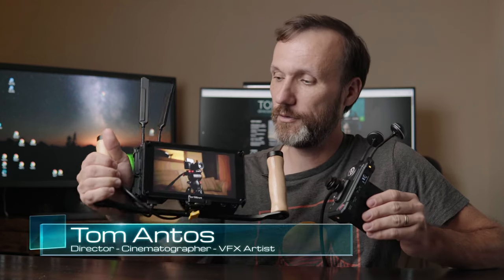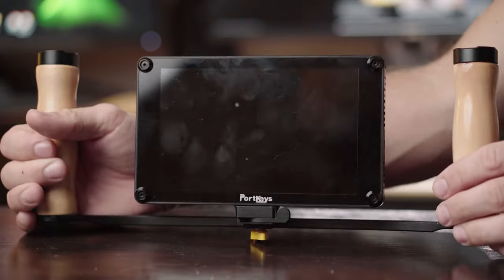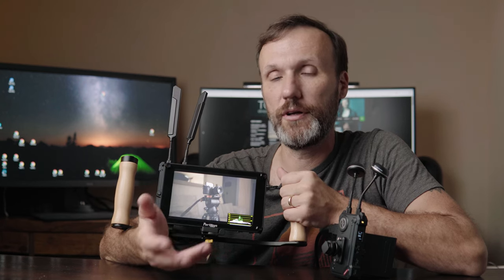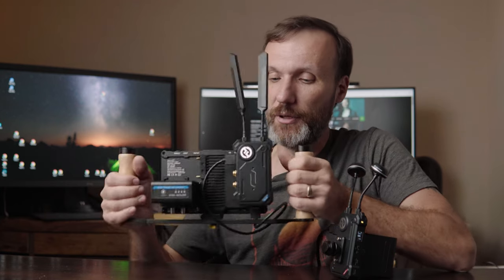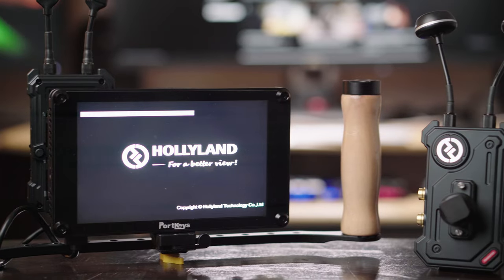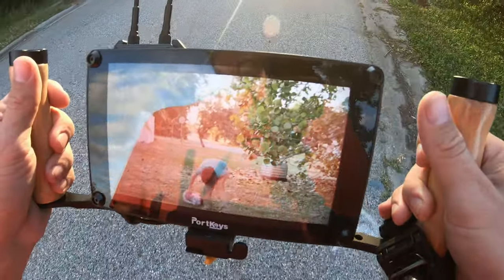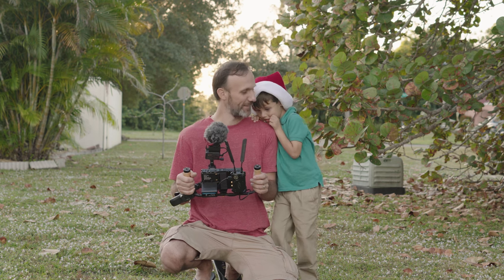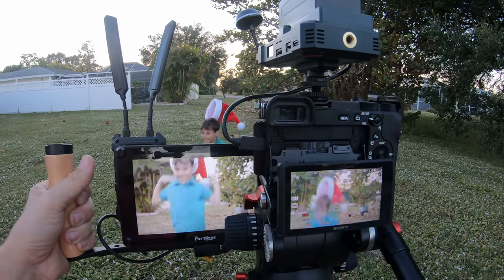Compact & Affordable Director's Monitor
This is my new small, light and inexpensive wireless monitor for pulling focus or for director to monitor. ⬇️More INFO below⬇️

➡Hollyland Cosmo C1 Wireless Video

TIMESTAMPS
00:00 Intro
00:45 Monitor
01:35 Monitor Build Quality
01:50 Monitor Functions
04:06 Best thing about this monitor
05:47 Long Range Test
08:55 Latency Test
09:22 Wireless System Build Quality
11:45 Mushroom Antennas
12:20 Conclusion